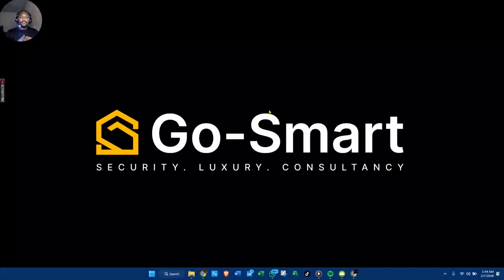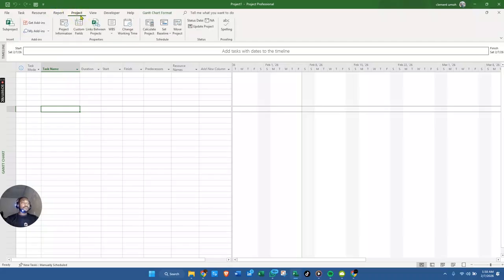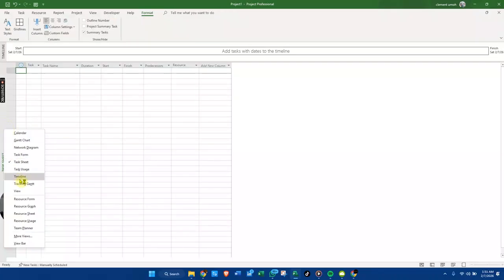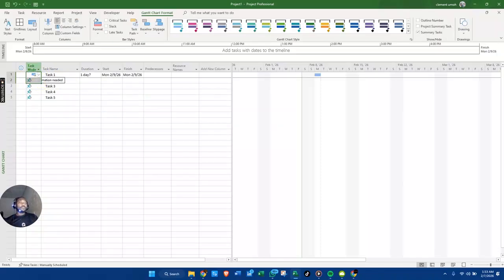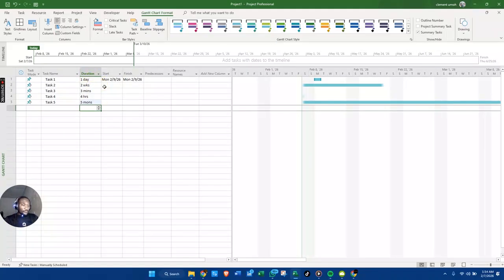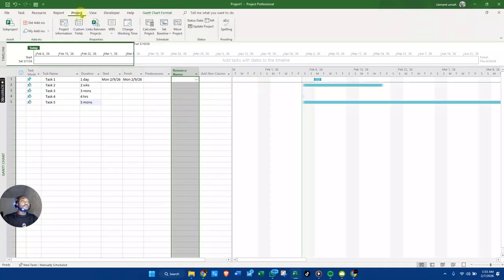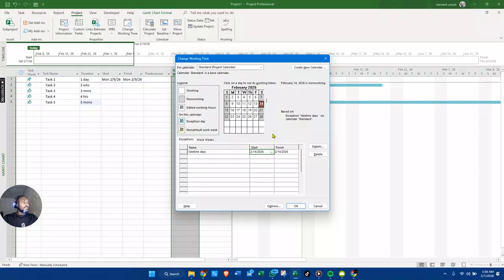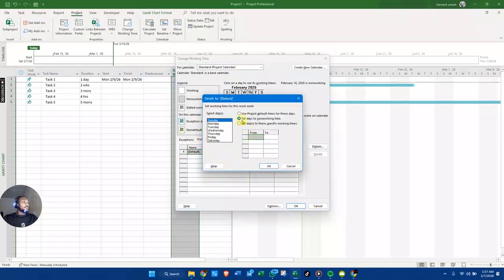WARNING Don't Create a Gantt Chart in Microsoft Project Without Watching This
Learn the basics of Gantt Chart using Microsoft Project in this introductory video. Perfect for beginners looking to understand project management tools!